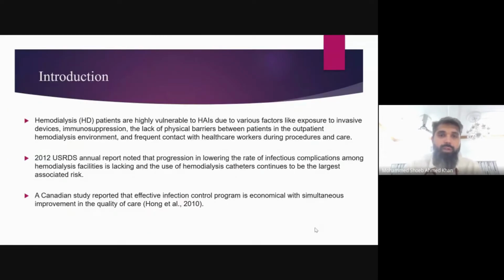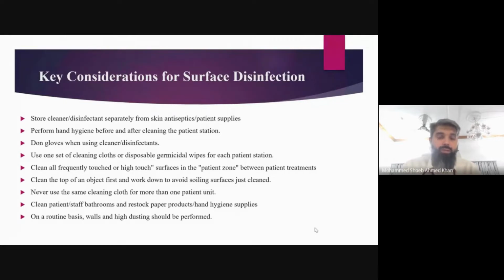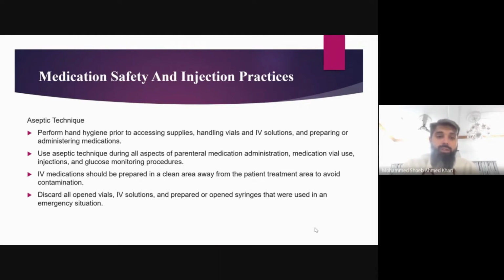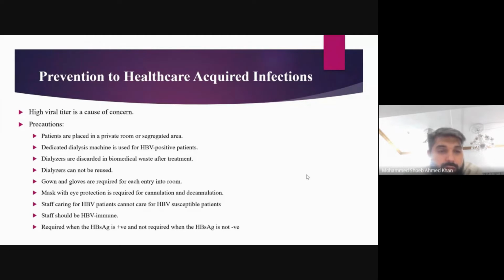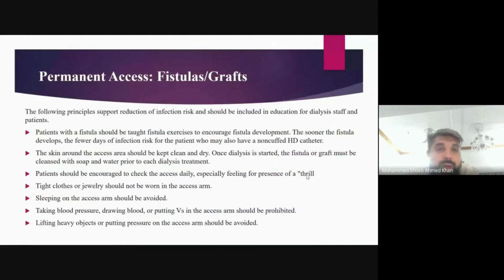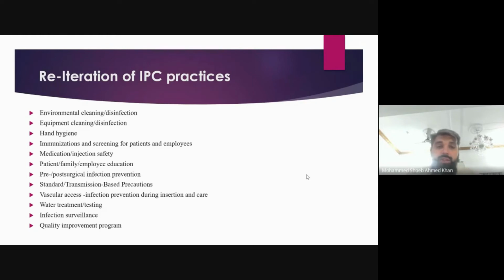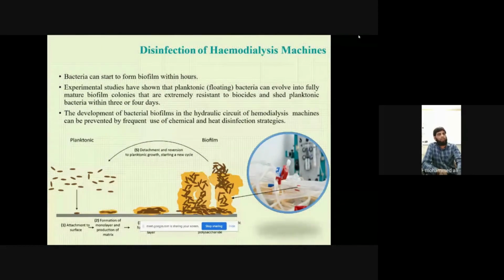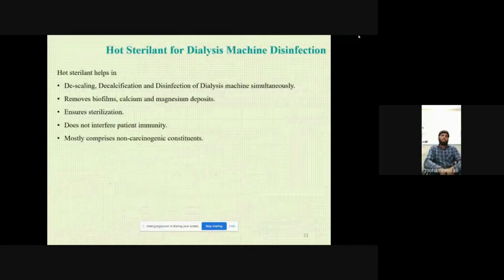IPC MASTERCLASS 5 0 SESSION 3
THEME: PRIORITISING EVIDENCE-BASED INFECTION PREVENTION MEASURES FOR IMPROVING THE QUALITY OF CARE

Session 3:
Title: Evidence based practices in Dialysis room for Infection Prevention and Control
Presented by: Dr Mohd. Shoeb A Khan,  on October 25, 2022
Session Chaired by Prof Ranga Reddy Burri